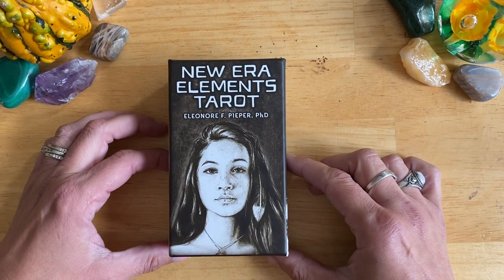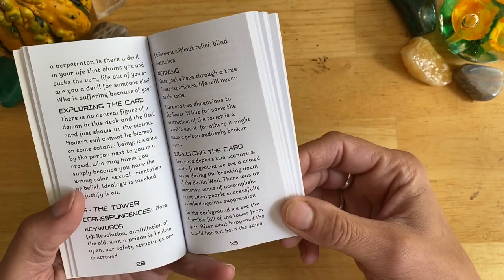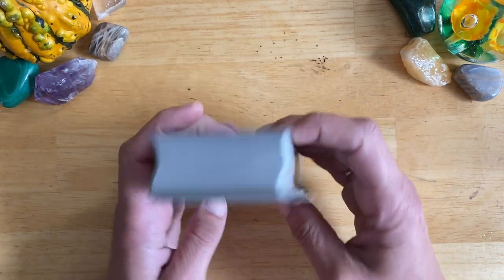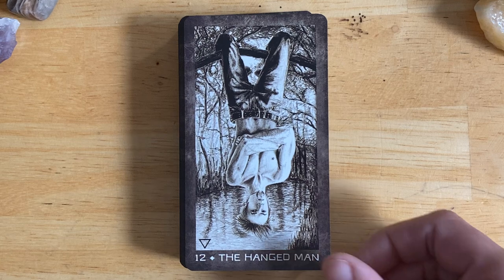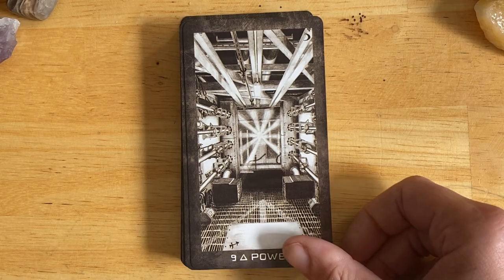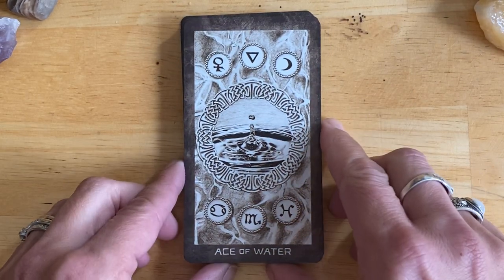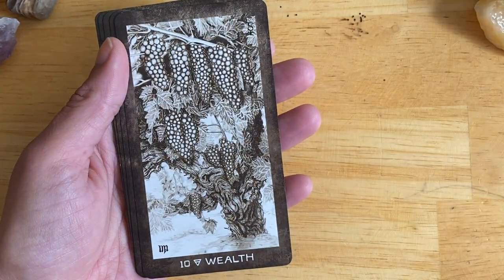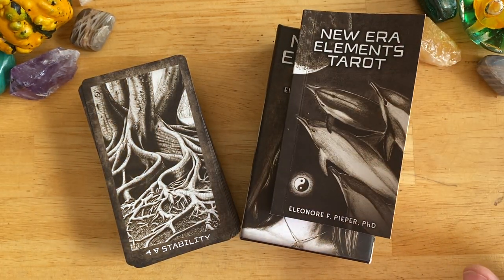New Era Elements Tarot Flip-Through